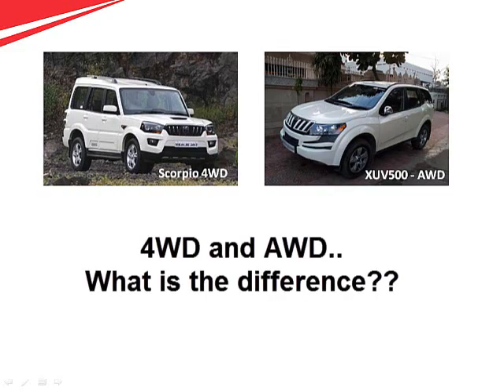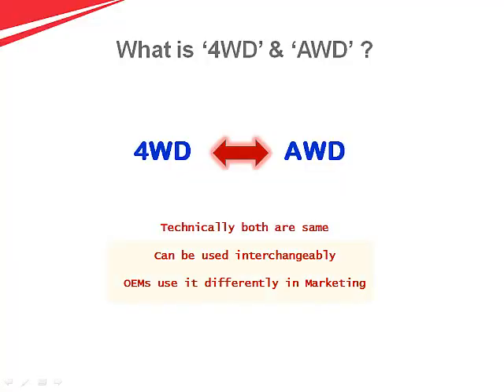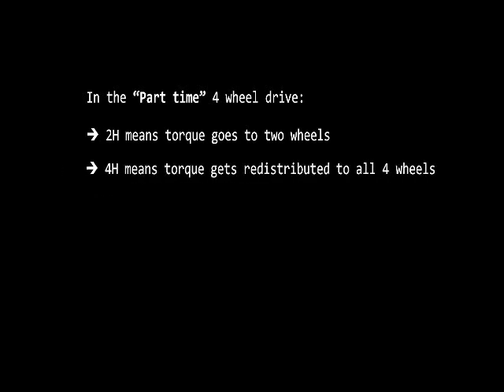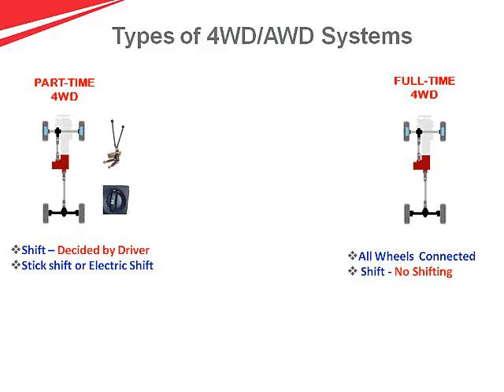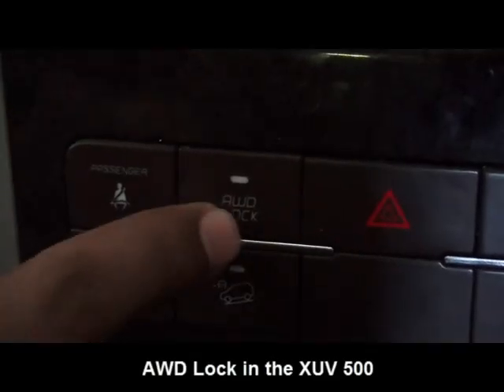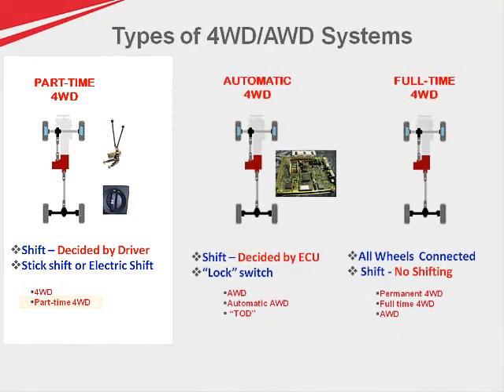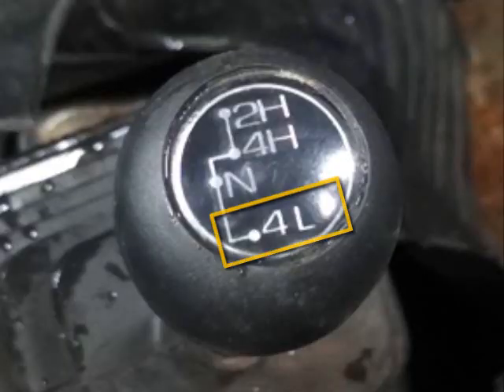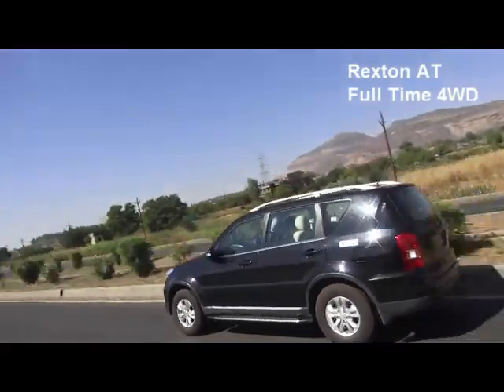4WD & AWD explained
This short video explains the terms AWD and 4WD with examples from Mahindra range of vehicles.